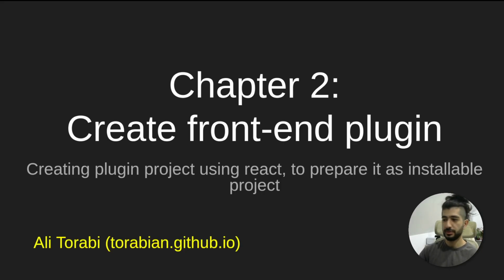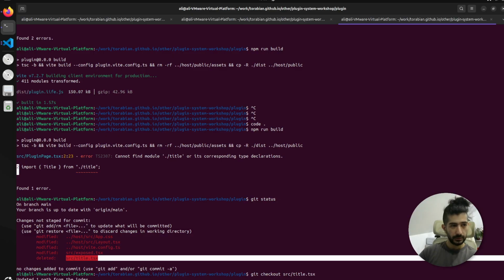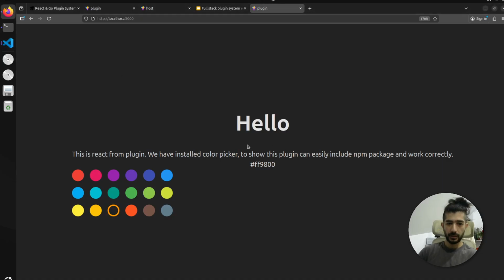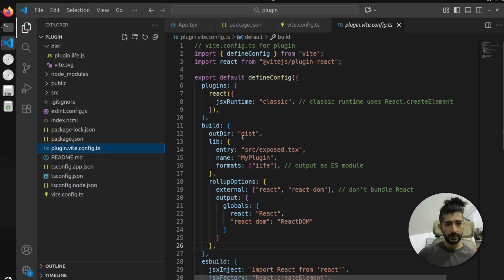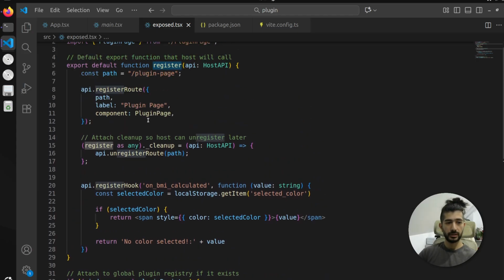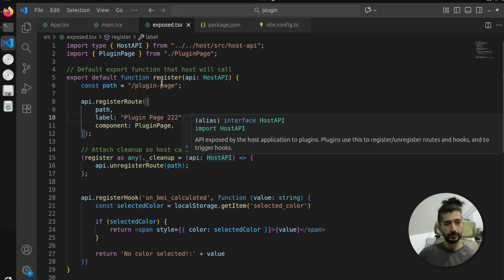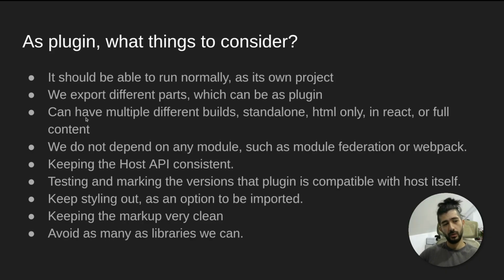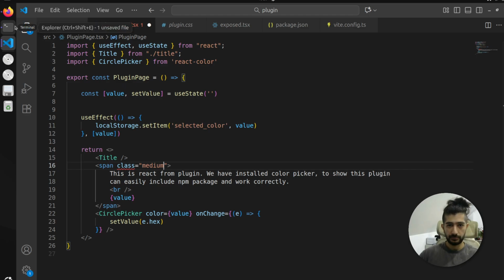Chapter 2: Create front end plugin project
As plugin, what things to consider?

- It should be able to run normally, as its own project
- We export different parts, which can be as plugin
- Can have multiple different builds, standalone, html only, in react, or full content
- We do not depend on any module, such as module federation or webpack.
- Keeping the Host API consistent.
- Testing and marking the versions that plugin is compatible with host itself.
- Keep styling out, as an option to be imported.
- Keeping the markup very clean
- Avoid as many as libraries we can.